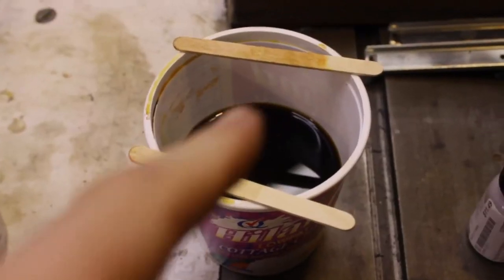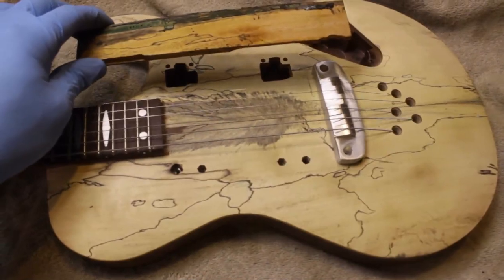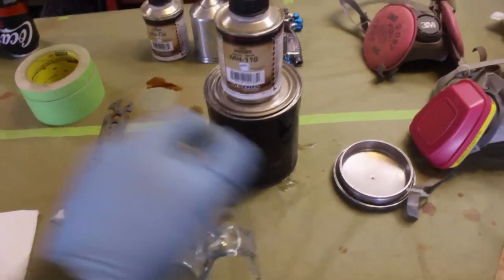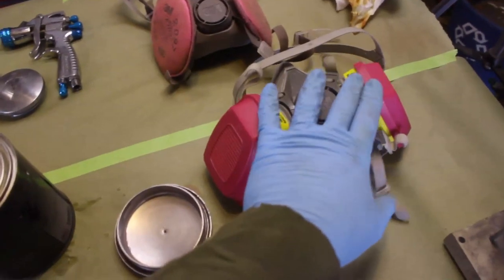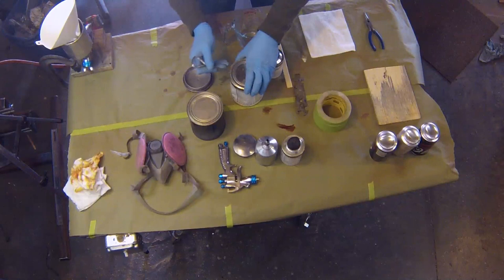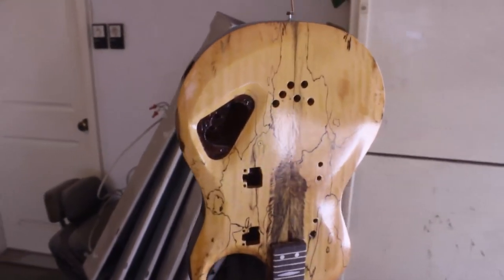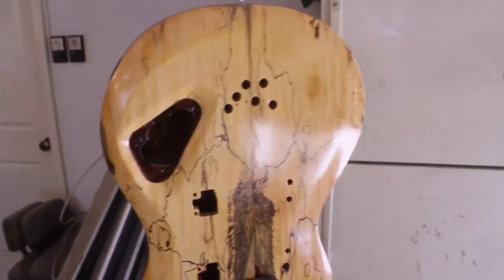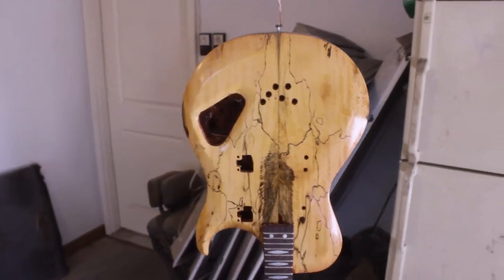Tinting and Painting the Guitar - Custom Guitar Build Part 33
Finally a good weather day and some time to shoot the final finish for the guitar project.  Transtint Dye and Matrix MS-100 matte clear were used.